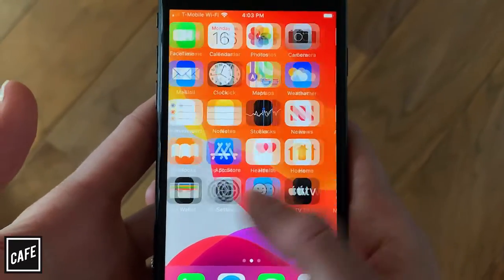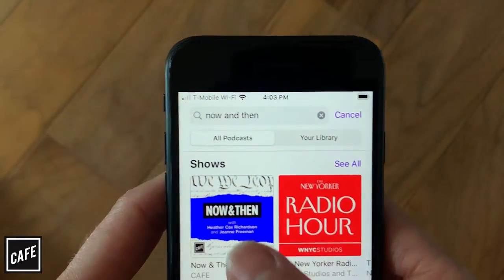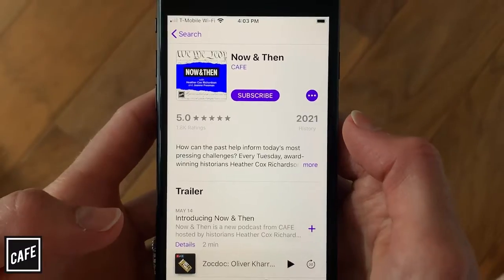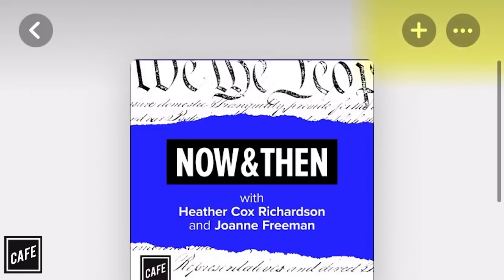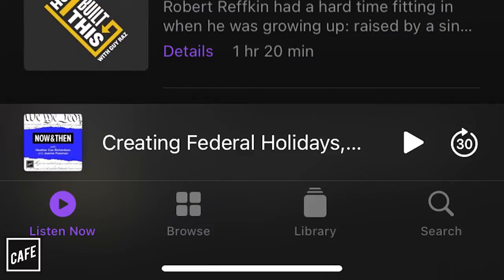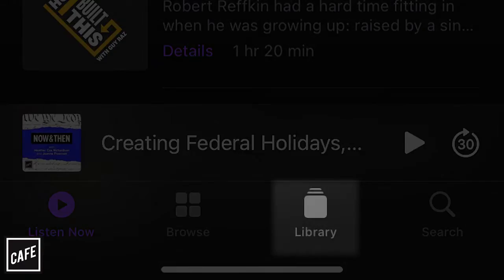Heather Cox Richardson and Joanne Freeman Show You How to Listen to Podcasts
Hi everyone! Heather and Joanne here. Ever since we launched our podcast Now & Then in June, we’ve received many questions about how to find the show and how to subscribe to it to get notified each time a new episode drops. We've put together this little video to help make sense of the process.